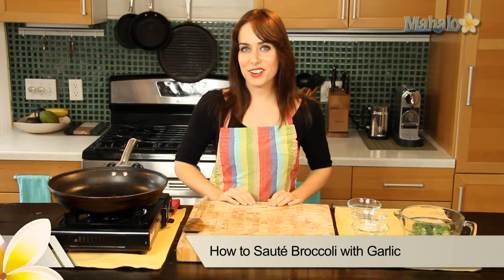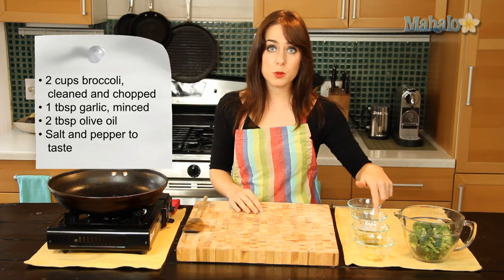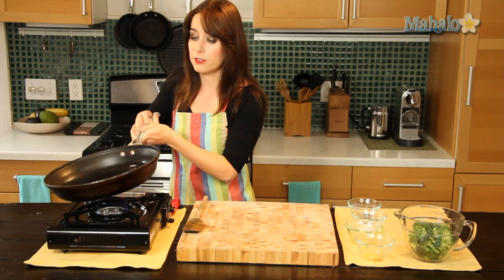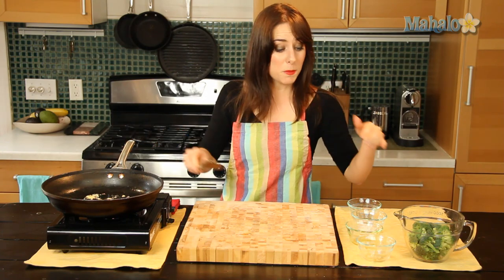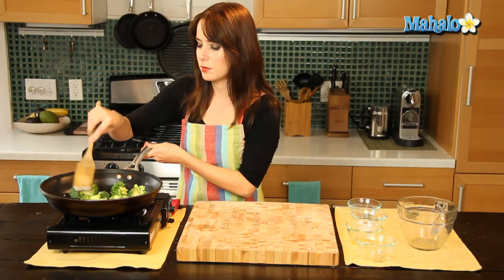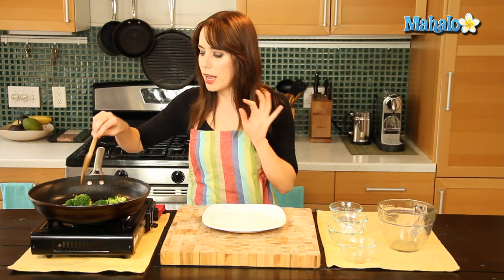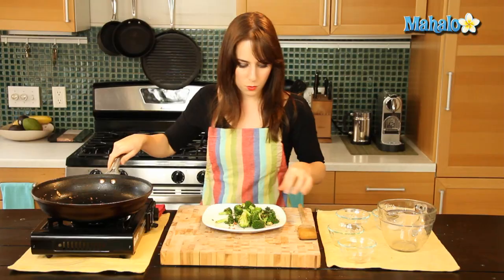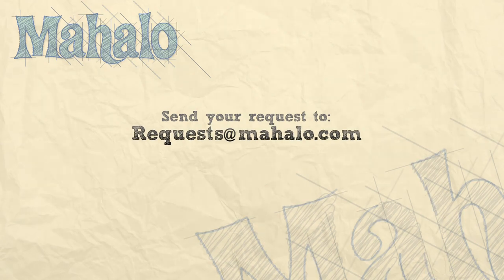How to Saute Broccoli With Garlic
Miranda Valentine, founder/editor of the popular lifestyle blog, Everything Sounds Better in French, , shows us how to saute broccoli with garlic!